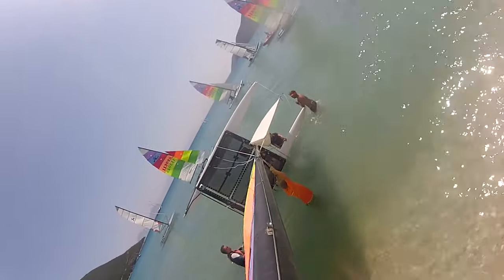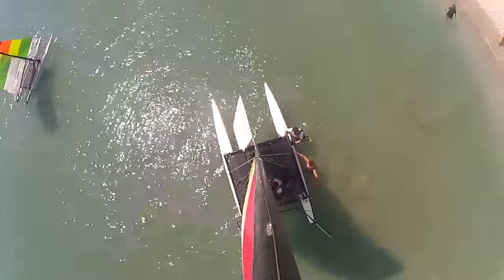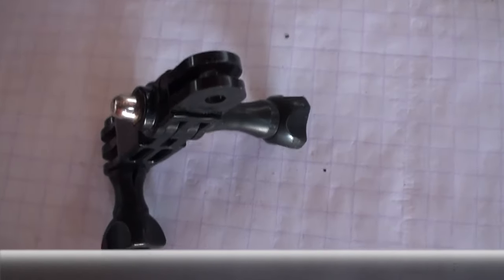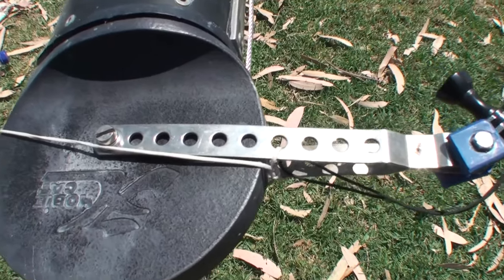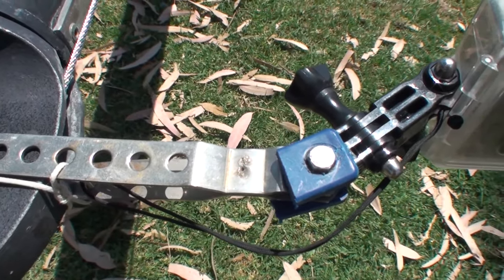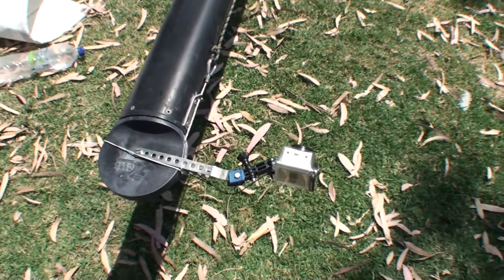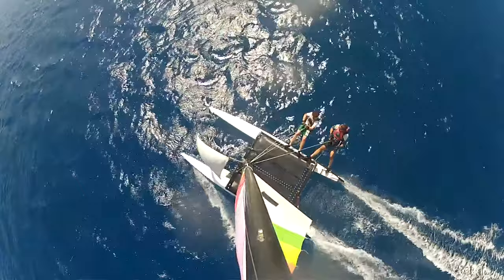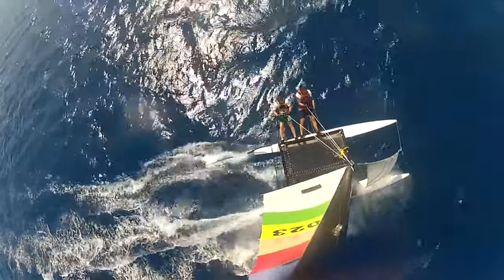A QUICK & EASY mast mount for a camera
⛵️Instagram This is a quick and easy method of attaching your GO PRO camera to the top of the mast on your hobie 16, 15, 14, Dragoon, Pacific or Getaway